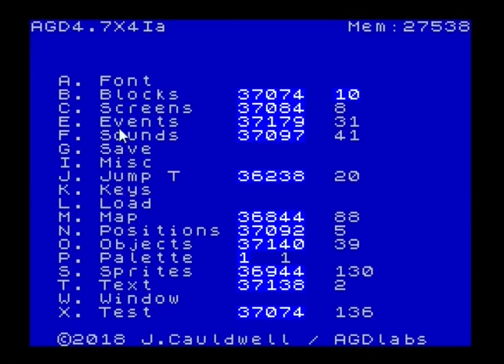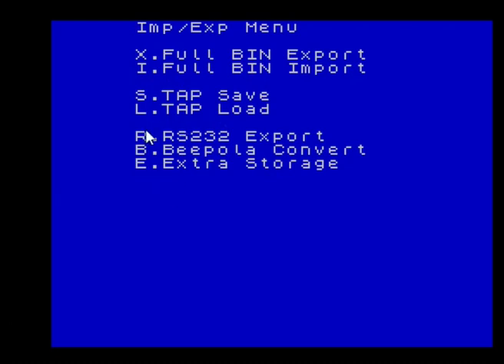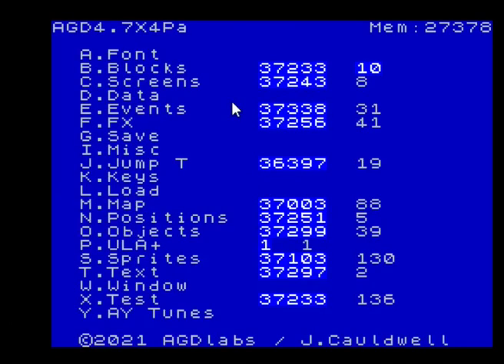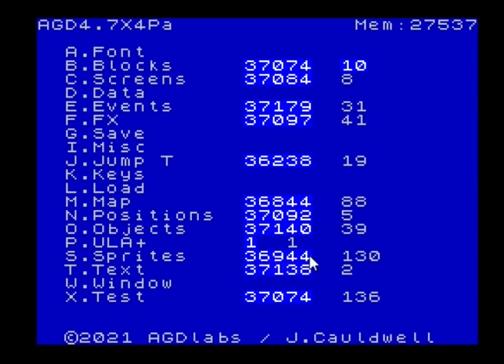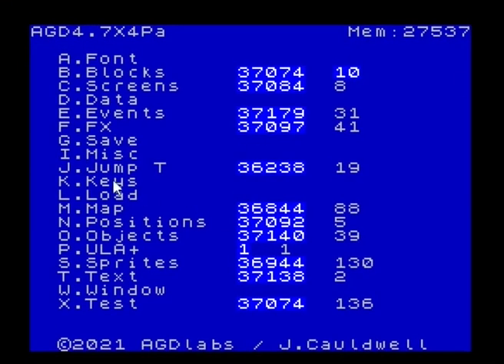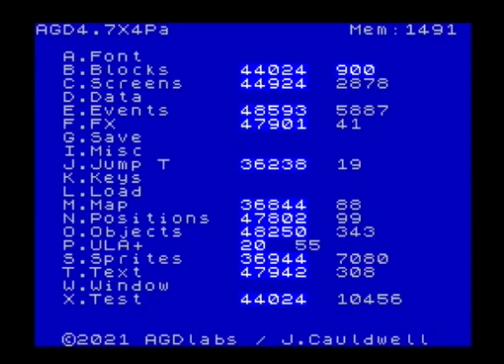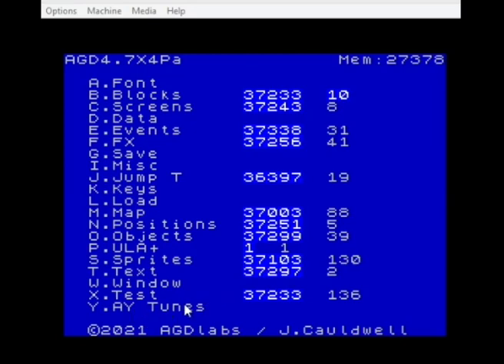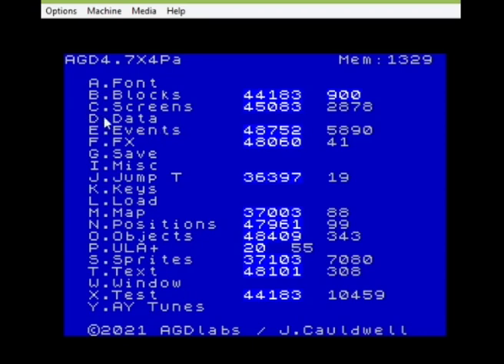Using the DATA feature in AGDx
In this video we look at how the DATA option in AGDx can be used to move your game data between engines with different features.